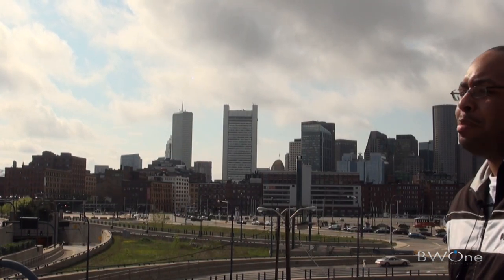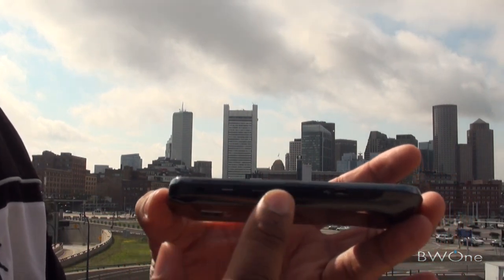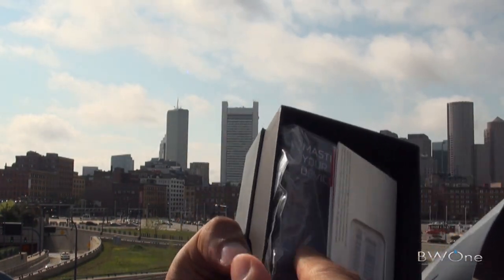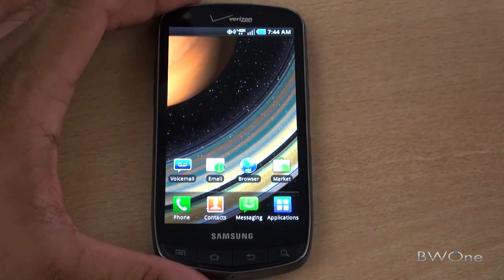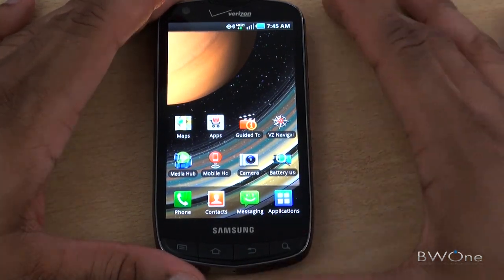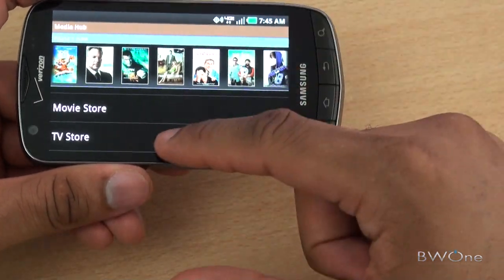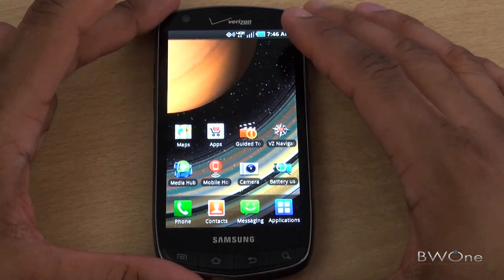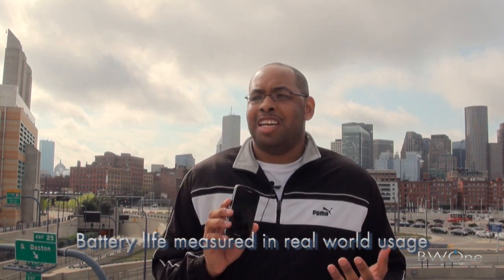DROID Charge By Samsung Review - BWOne.com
The DROID Charge by Samsung is the latest 4G smartphone from Verizon Wireless. Does it stack up well against the HTC Thunderbolt on the same network? Here is our review.

Hardware & Design

The DROID Charge By Samsung comes with the high-end design that you expect from top-tier android smartphones made by Samsung.  The 4.3 inch Super AMOLED Plus display is amazing to look at and the handset feels goods in the hands with its thicker but light body. There is a curve in on the bottom back which makes it rest in your hand nice.  There is a front facing 1.3 megapixel camera for video chat and a 8 megapixel rear facing camera which I did a detailed review on and the camera is solid and the closes I've seen in quality since the Nokia E7.

You have a HDMI port for plugging into your TV but no included HDMI cable which is lame the Infuse 4G included it and this should have as well. Internally there is a 1.0 Ghz application processor which is nice and fast, 1600 mAH battery and 32 GB SD card pre-installed.  To round it up and great hardware package here.

Software & Usability

The DROID Charge runs Android 2.2 with Touch Wiz UI on top of it. It's the earlier version of Touch Wiz and not the new Touch Wiz 4.0 which is on the Galaxy S II. You get your standard features that you would expect in Touch Wiz with the new Media Hub which like on the Infuse 4G lets you download movies and TV shows and watch them on the phone or on your TV through the HDMI port. The OS runs fast with no crashes but it doesn't flow as smooth as I would like it. I think a software update will fix that because on the Infuse 4G running the same software with a processor that is only 200 Mhz faster runs much smoother and I have a hard time believing that minimal of a speed difference matters.  Battery life is also great and some of the best I've seen on Android. The screen definitely helps as I've been able to get 2 days of real world usage out of it before grabbing a charger eve with 4G LTE on and using it as a hotspot. Speaking of  4G LTE its just plain fast as we've stated before. There has been some issues recently with the network but when it's on its just plain fast.
Overall

Samsung and Verizon put together a great package here. As one of the new 4G LTE phones for Verizon it's placed itself on the top of that list over the HTC Thunderbolt now with great battery life, design, software and speed.  A couple of drawbacks would be the speakers are not that great and the current price tag of $299.99 on a two-year contract. Besides that the DROID Charge By Samsung is one of the best 4G smartphones available.